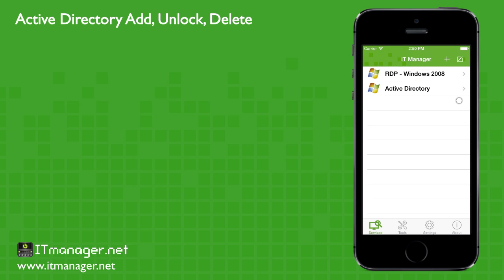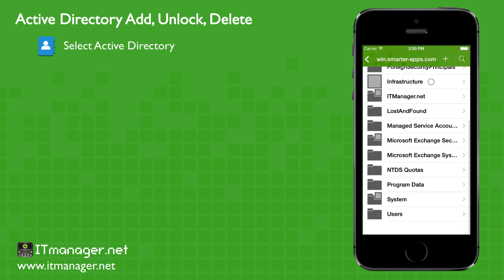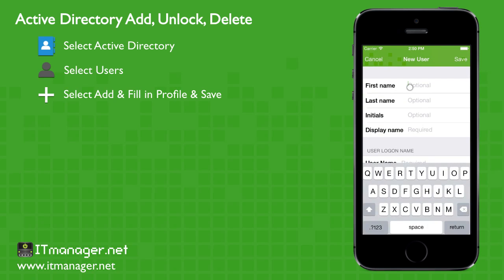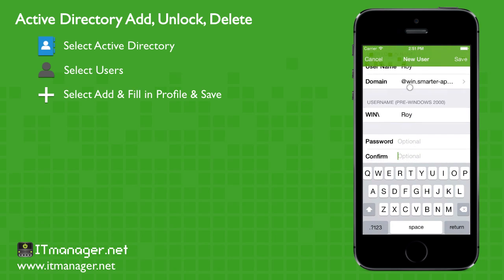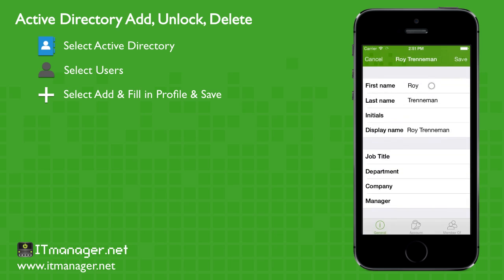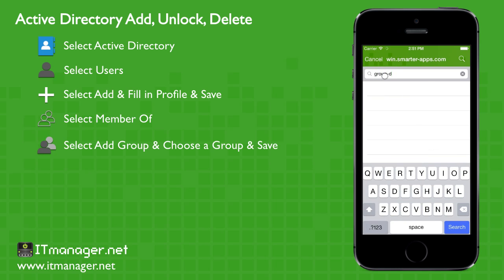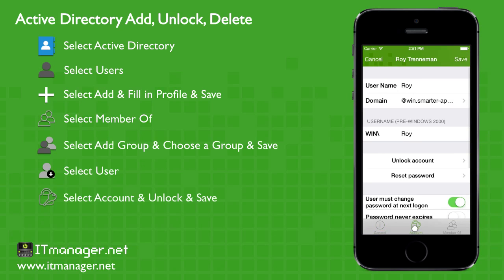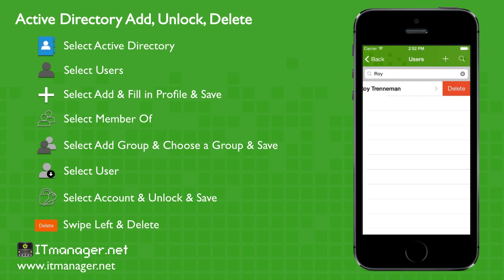ITmanager.net - Add, Unlock & Delete Users in Active Directory from iOS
- In this video with ITmanager.net we will be adding a user, adding the user to a group, unlocking the user, and then deleting their account.

The ITmanager.net solution allows network administrators to securely manage VMware, Windows, Active Directory, SSH, Telnet, Amazon Web Services (AWS), RDP, VNC, Apple Remote Desktop (ARD) and much more. The ITmanager.net mobile app is currently available for iOS, Android and BlackBerry.

The ITmanager.net mobile app is available for download from the Google Play Store: